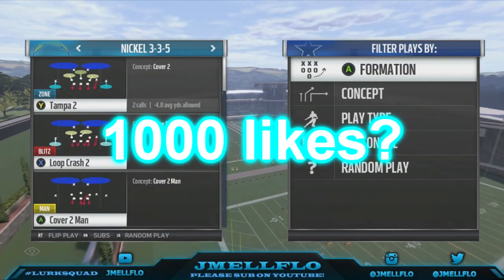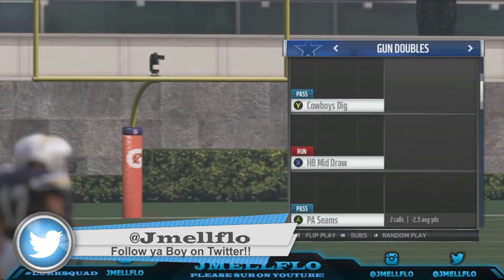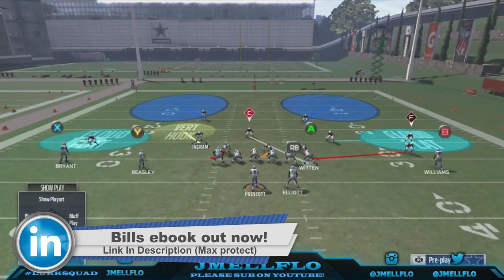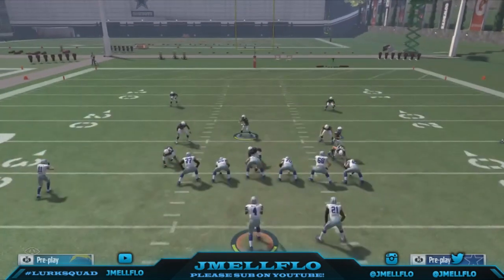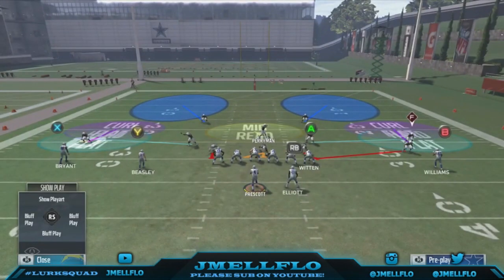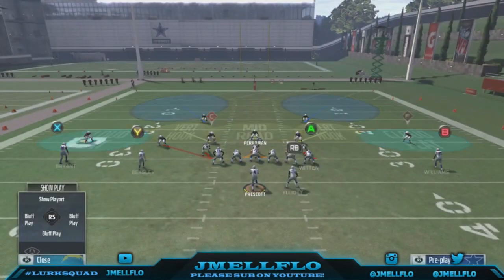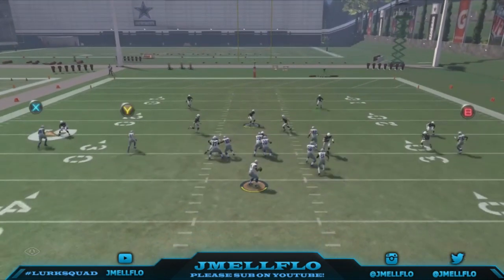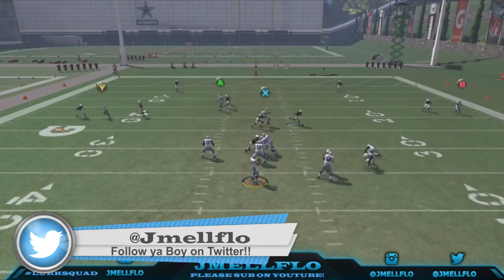Madden 17 Nano Blitz | 4 Man Max Protect Tampa 2!! Nickel 3-3-5 | Unslidable Edge Heat | madden Tips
Setup: Base align, shift dline, move corner out and Adjust!